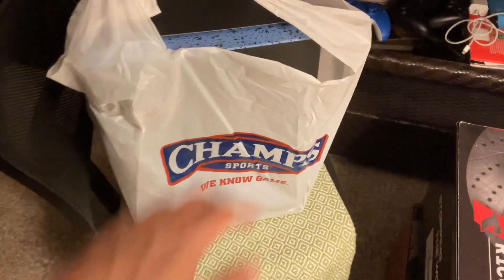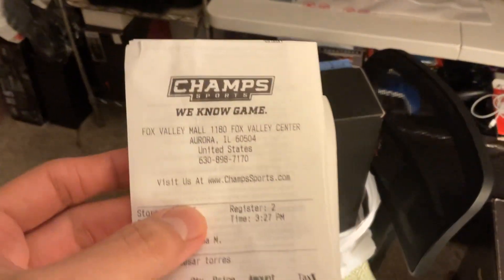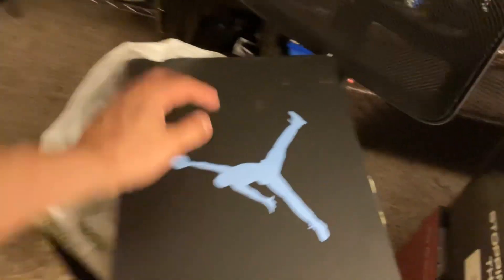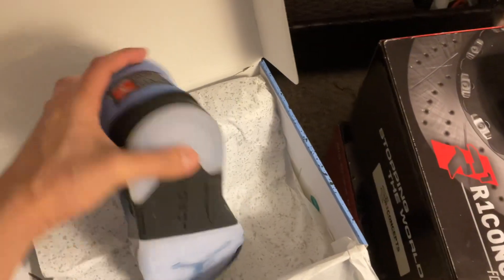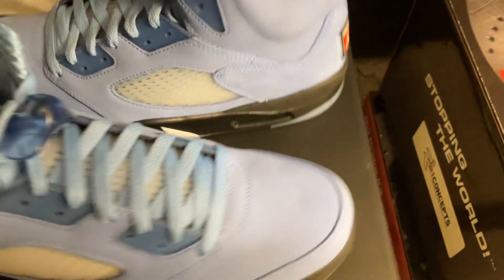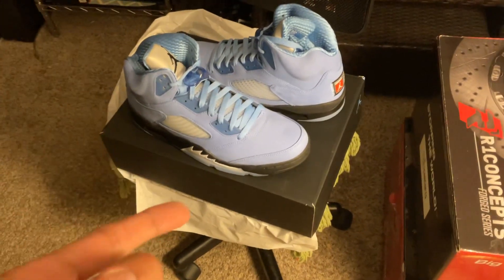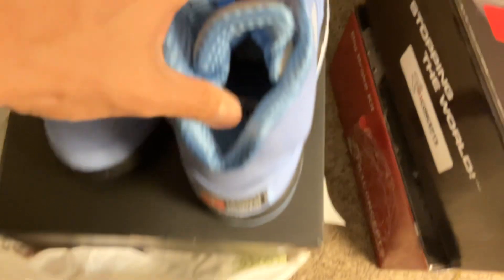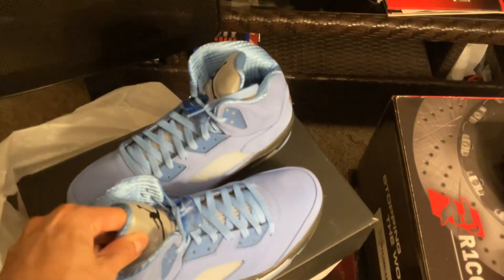Air Jordan 5 UNC Review (Must Cop)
Champs sports recently restocked in my local area the UNC 5s so I had to get these for sure I could not pass on these at all so let me know what you guys think of these.